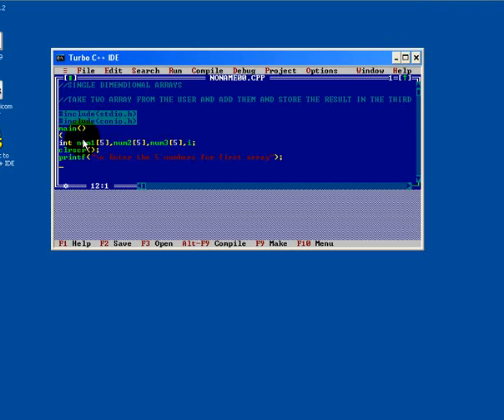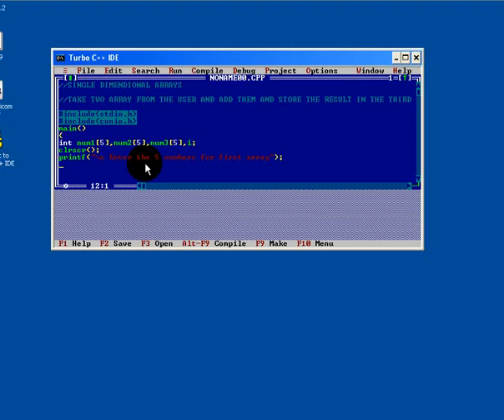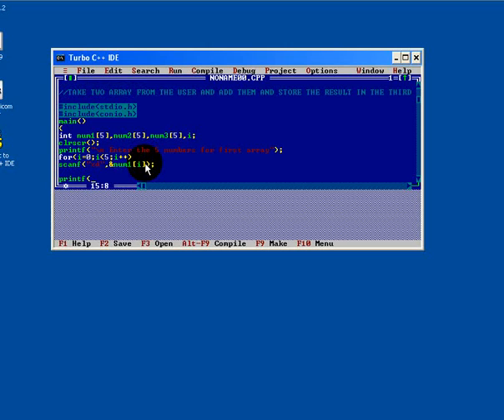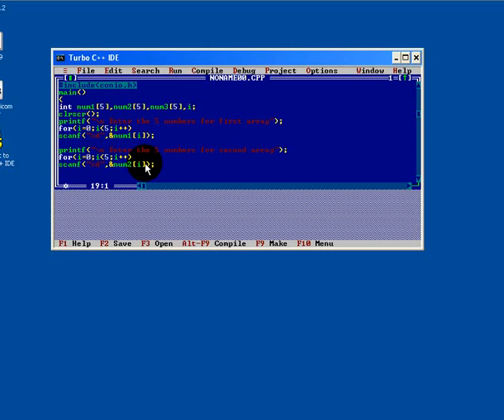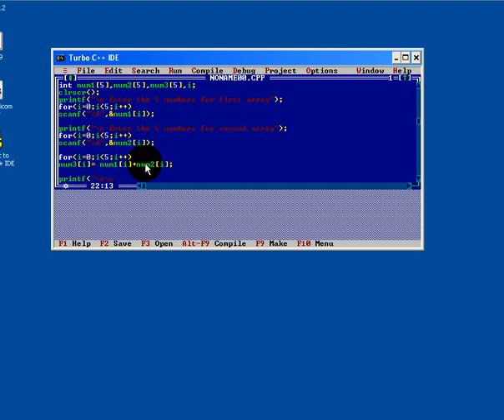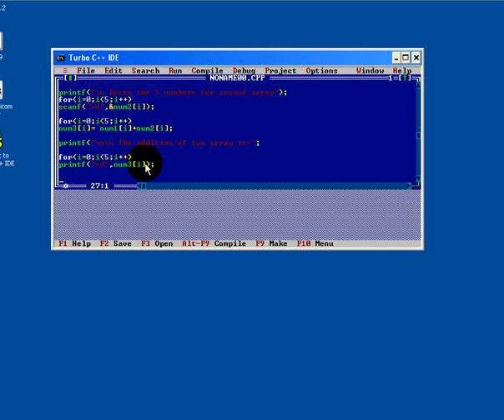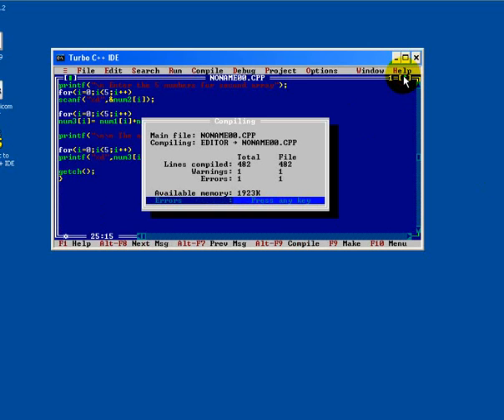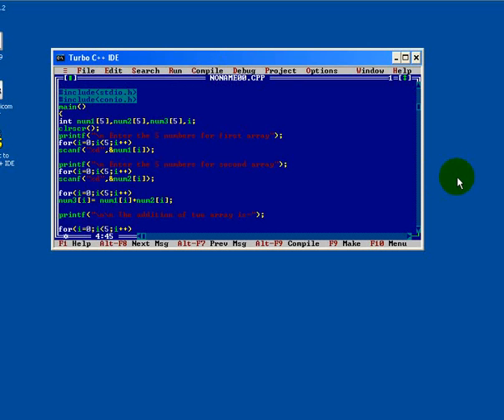37 arrays adding two nos